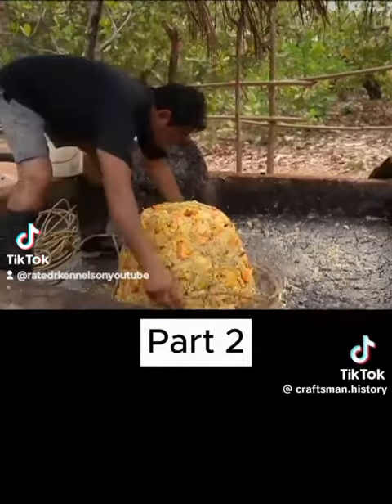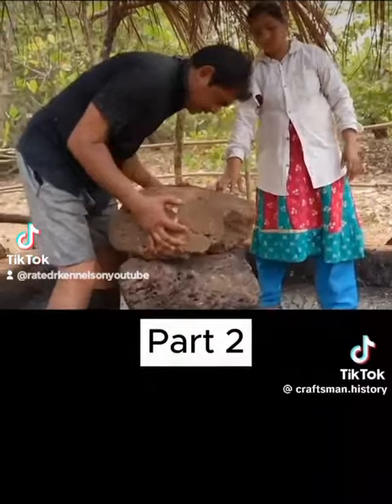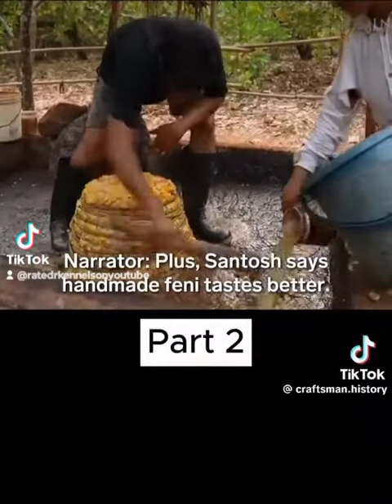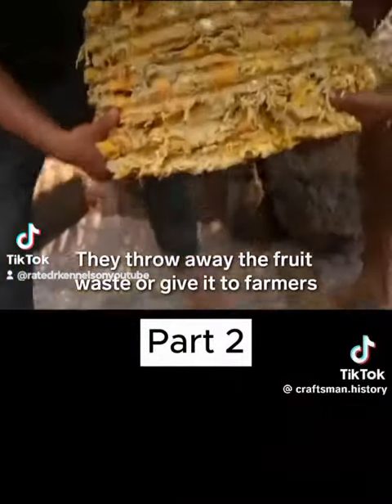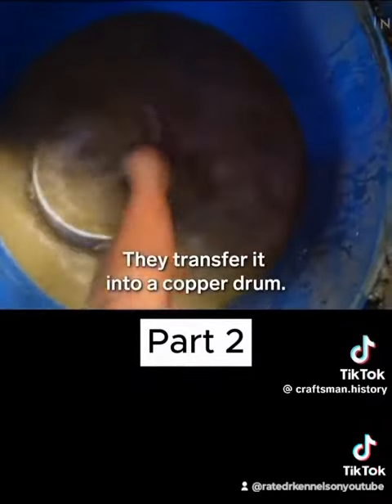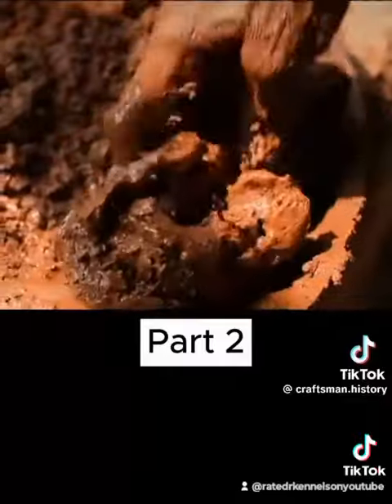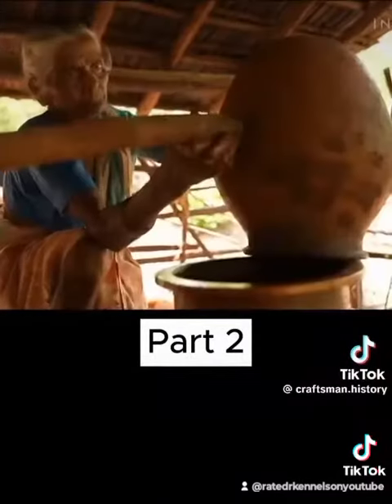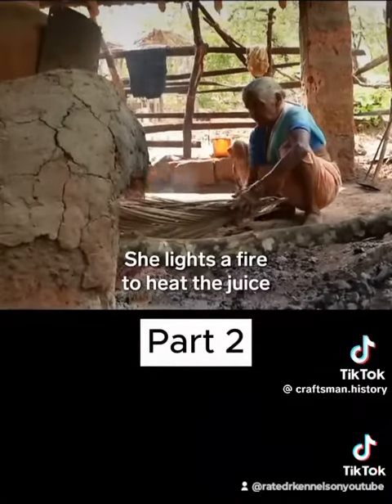I thought this was the world's biggest portion of stir fry.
Ain't no way I am going to drink that wine. Y'all tripping 🤯

New video everyday at 11am and 7pm
We are a small channel that has much planned. 4k cameras, mics, and a producer in the process of being obtained . We will be bringing you very informative videos very shortly.